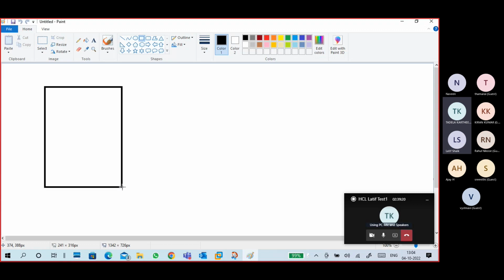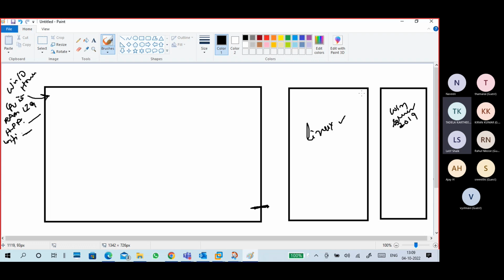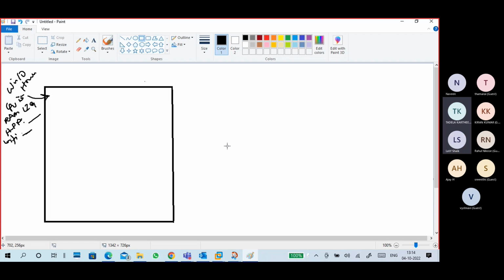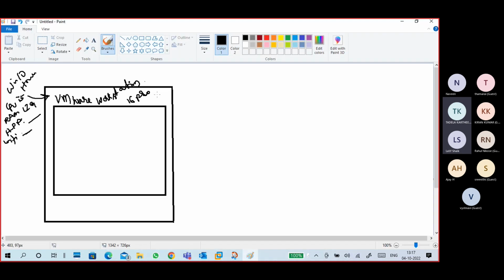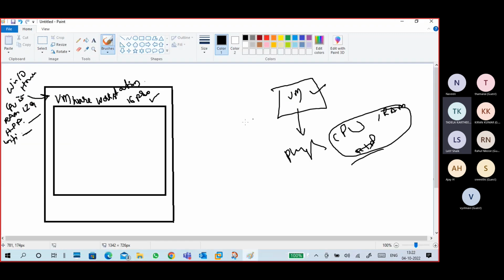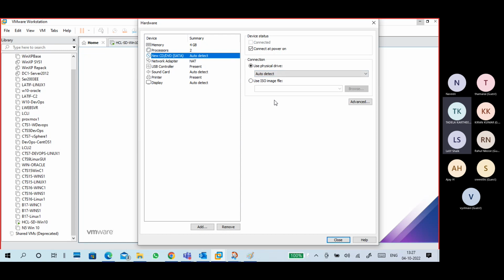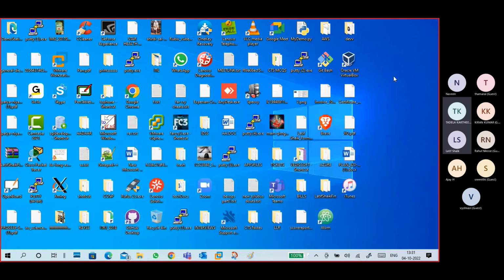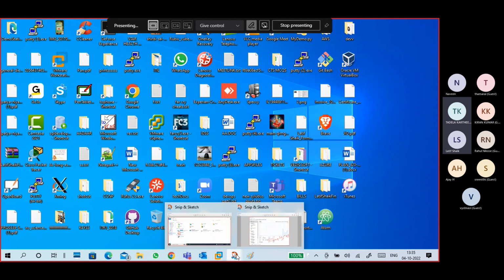(SDB5) Virtualization -VMWare Workstation -Virtual Machine